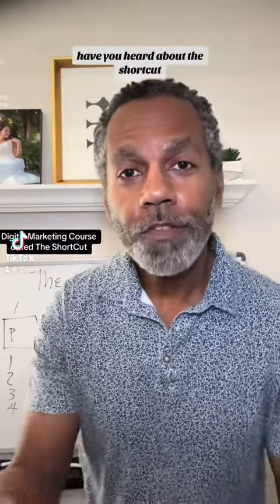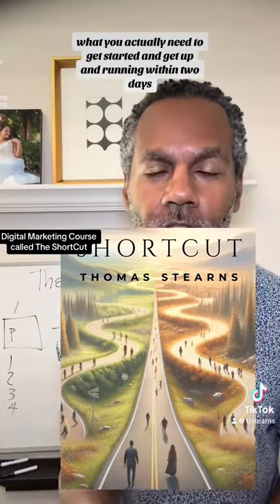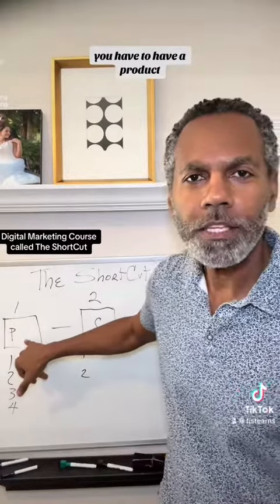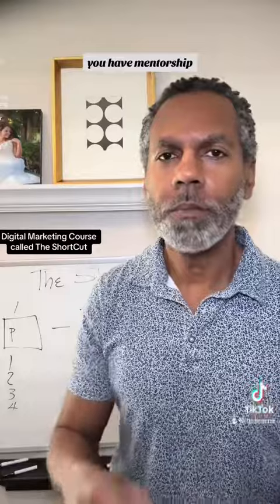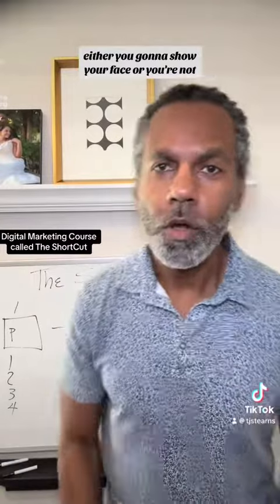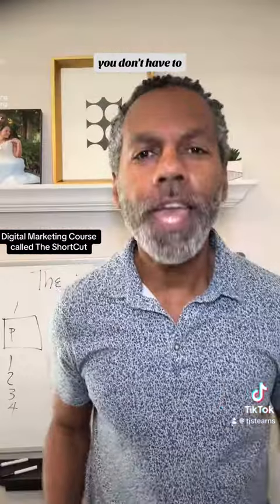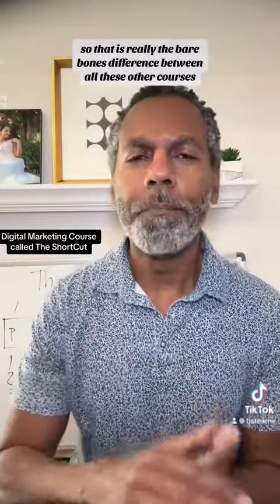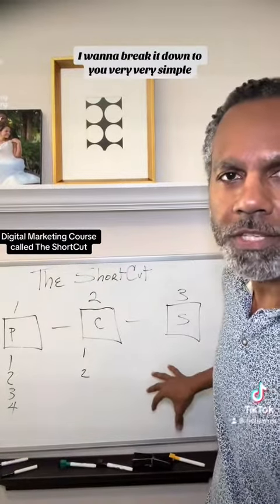Digital Marketing course called the ShortCut